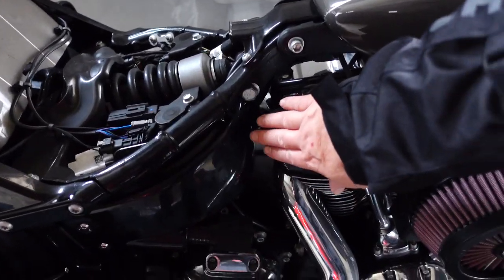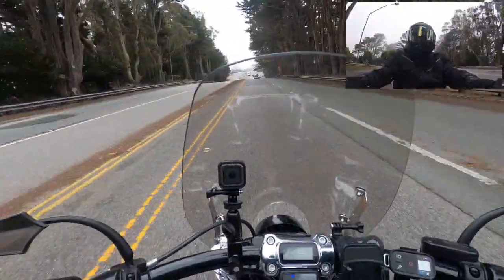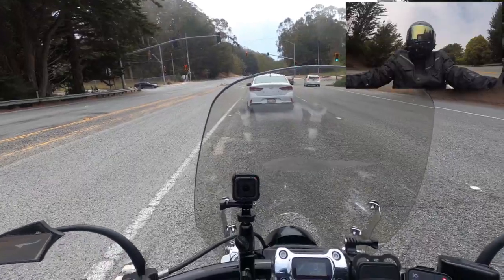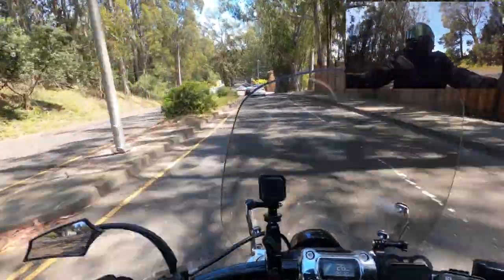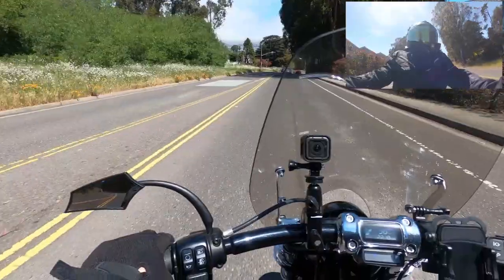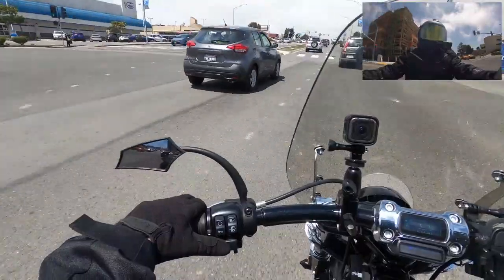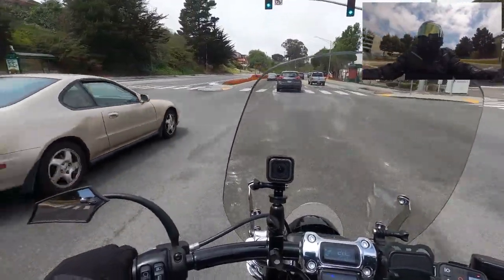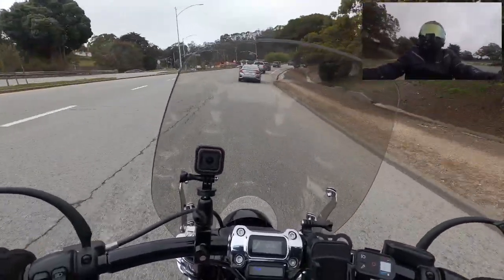The Captian Itch leather heat shield and GoPro remote test ride on my Harley Davidson Breakout!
Motorcycle heat shield, video cameras, Remotes, Two simple items can make a world of difference when motovlogging and riding your motorcycle in general! I take a test ride on my Harley Davidson Breakout this morning to test two of the most over looked and yet, simple items to make your motorcycle ride pleasant, safe, and productive! Captain Itch sells leather hand made motorcycle products for people like myself who are tired of BBQ legs while riding on my Harley Davidson! I also decided to ramp up the game a bit while recording my rides using 5 GoPro cameras can be a task in itself! So I also put to the test in this video how a simple, inexpensive GoPro remote can make your motovlog easier!